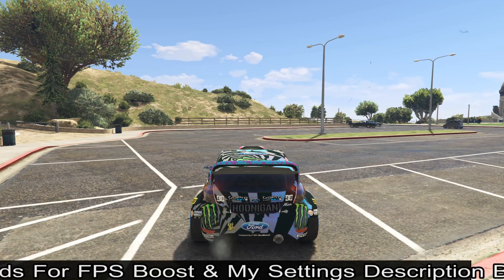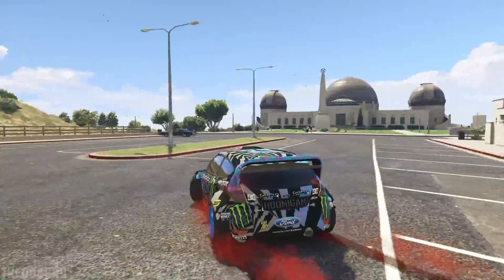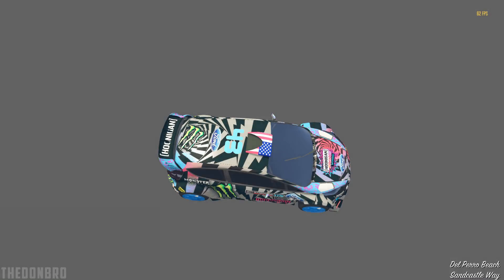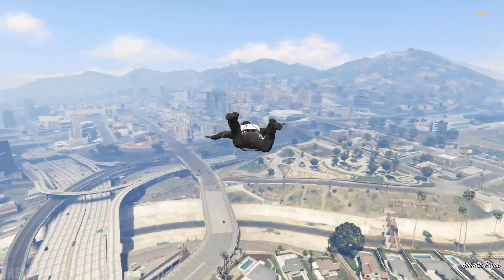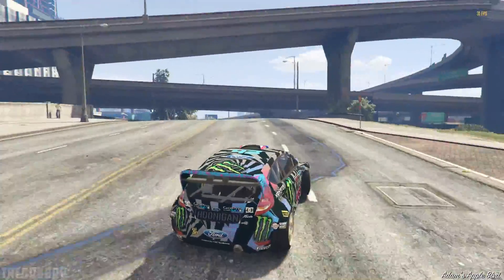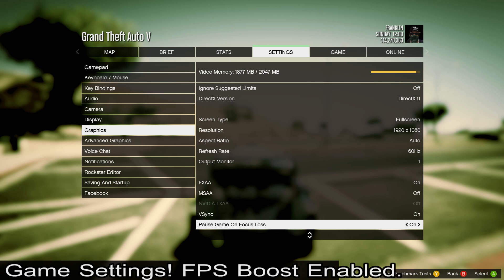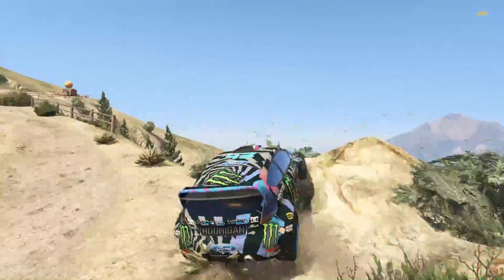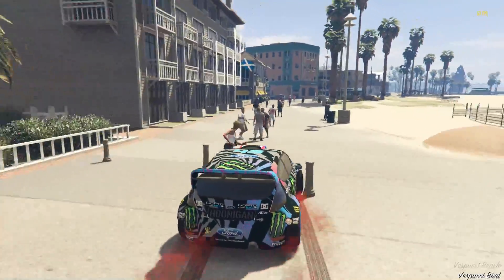GTA 5 PC MODS - HIGH FPS BOOSTER FOR MEDIUM TO LOW GAMING PC/DESKTOPS (GTA V MODS)[+DOWNLOAD]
Hello dons! Today's video is a helpful tutorial on how to boost you GTA 5 Online or Offline's general FPS, (Frames Per Second) by using a simple tool that sets GTA V to the highest priority, and makes all other main things that take up PC Memory, such as Skype, Firefox and more down to super low. Allowing your Medium - Low Gaming PC/Desktop to run smoother whilst playing, less stuttery and you can also add some big script mods and other texture mods without it struggling as much. Download below!

I hope you all enjoyed today's video! If you did, be sure to smack that like button it really does help my channel, if you're new around here, subscribe to be alerted when I upload my next video. Also if you would be so kind as to share this on Social Media's with your friends, like Twitter etc. As always I hope you have a GREAT, rest of the day.

Thanks for all the support, ~TheDonBro.